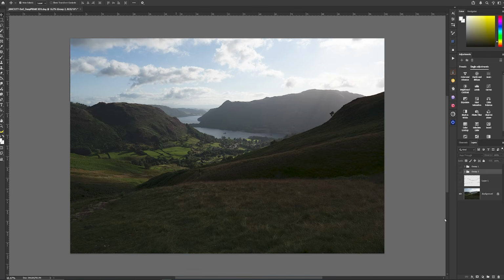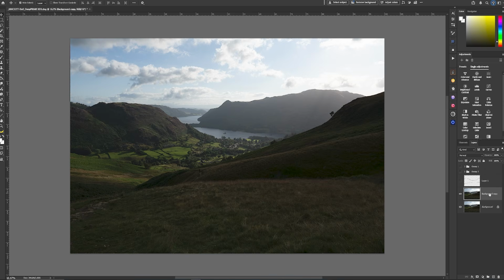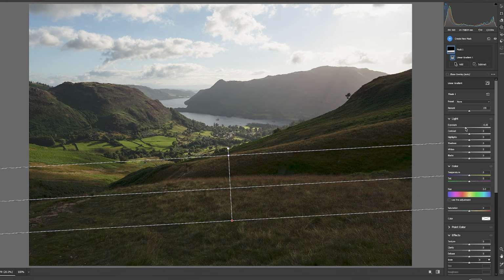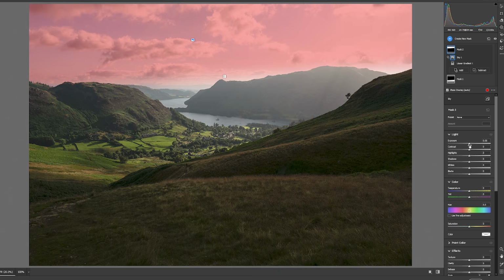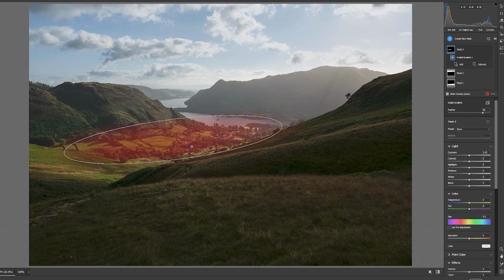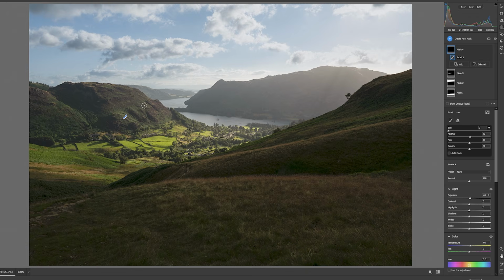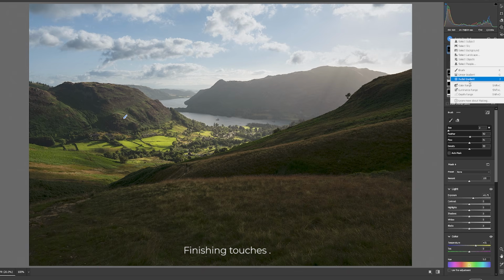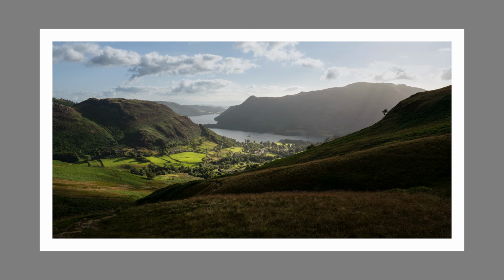Why Your Landscape Photos Look Flat (And How to Fix It)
In this week's video, we tackle common issues like flat images and demonstrate how effective photo editing can make a huge difference. You'll see how various tools and techniques in photo editing software can enhance your photographs, even when starting with the same scene and lighting. This editing workflow will guide you through improving contrast and detail, ensuring your photos always stand out.